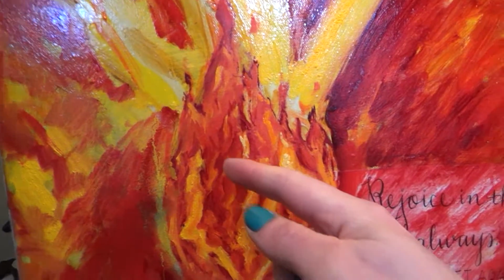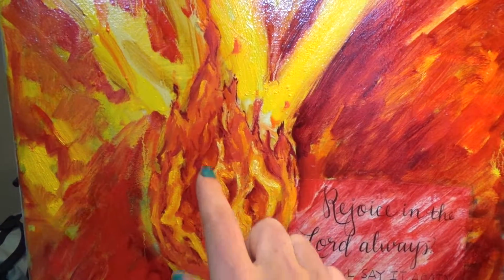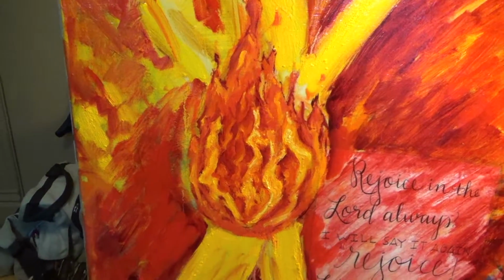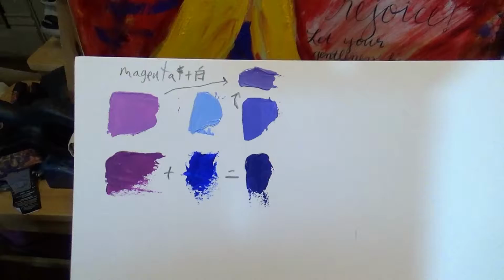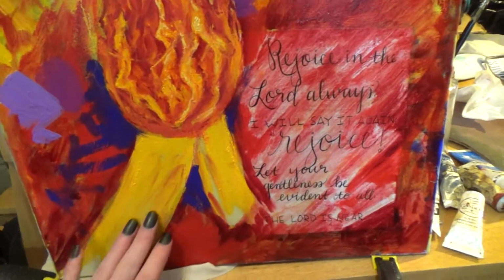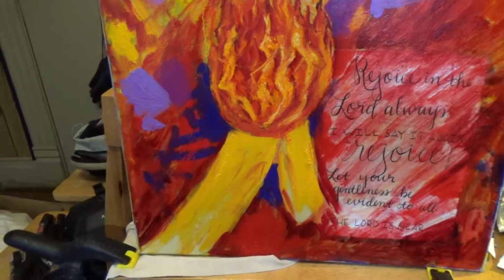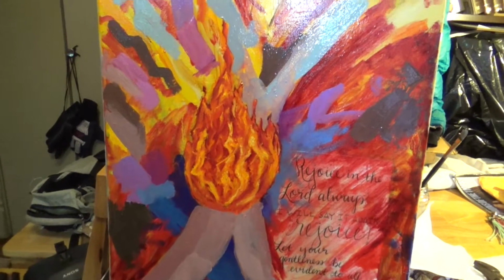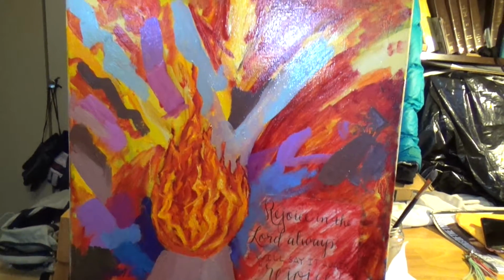Let's make an oil painting! part 2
Hi! In this video I continue working on a painting for a friend. I hope you enjoy!